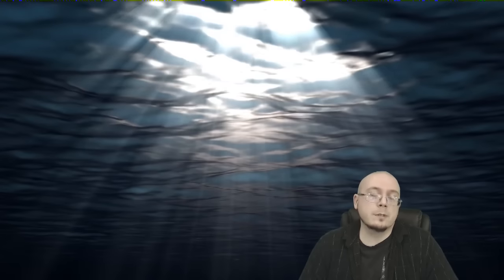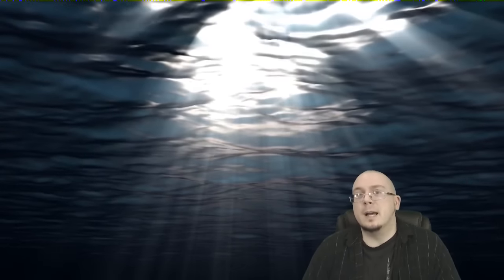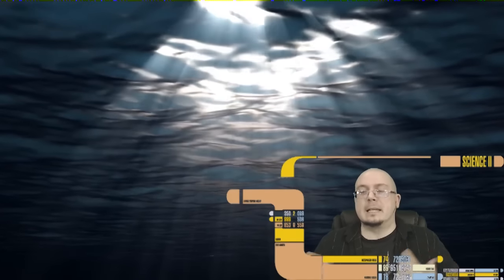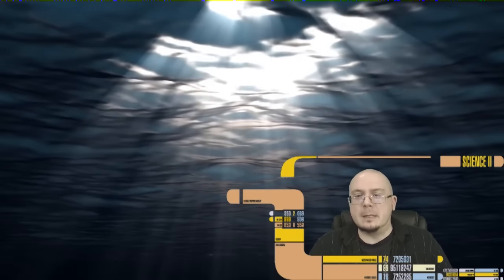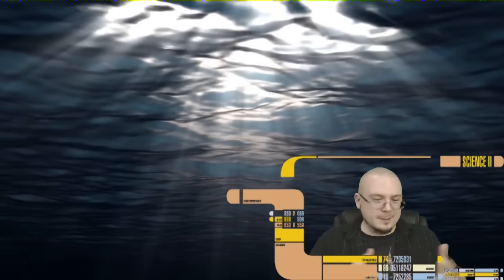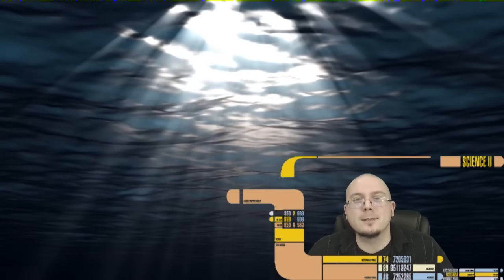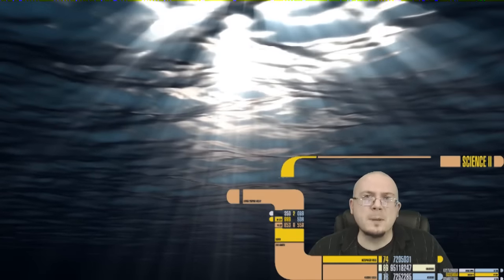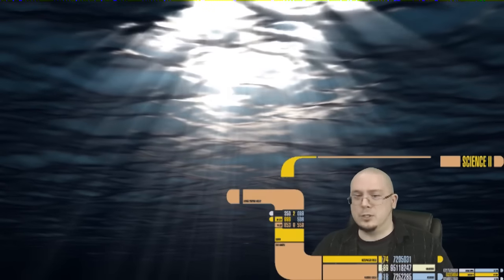Star Trek Voyager Ruminations: S6E05 Alice